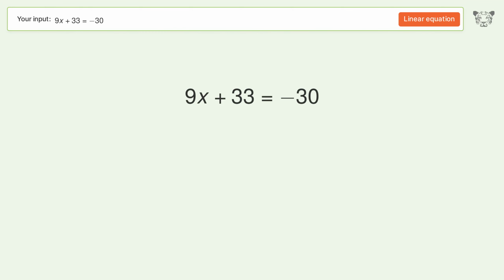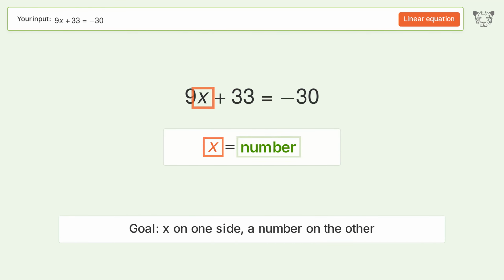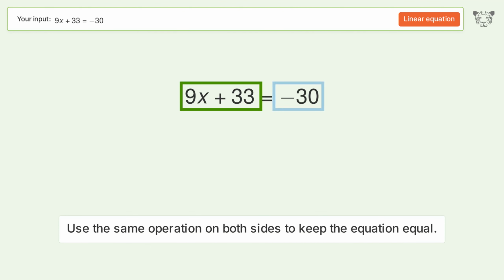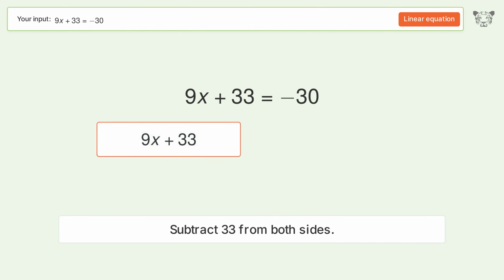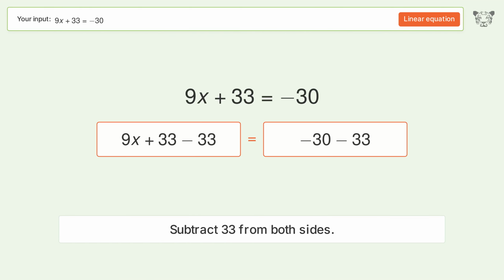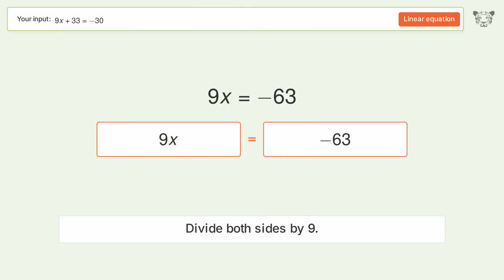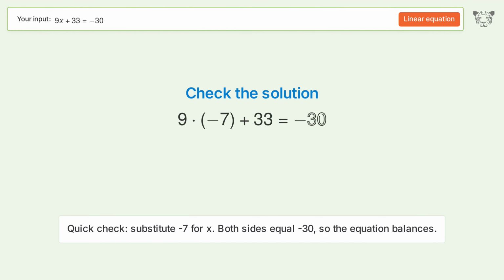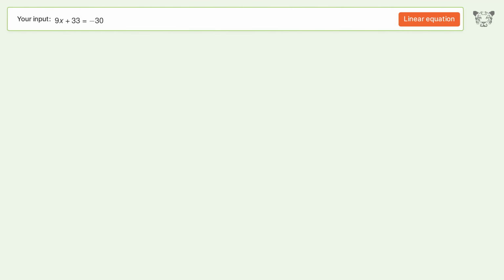Solve 9x+33=-30: Linear Equation Video Solution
Struggling with 9x+33=-30? Watch our step-by-step video on Tiger Algebra to master this linear equation effortlessly. Also check out for more tips and tricks for dealing with linear equations with one unknown